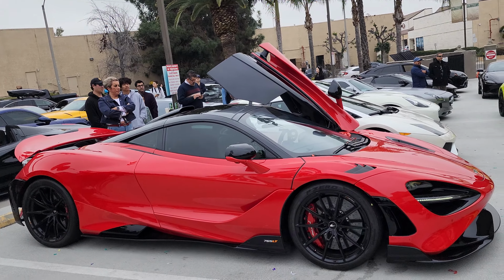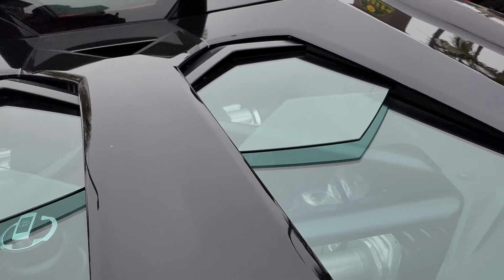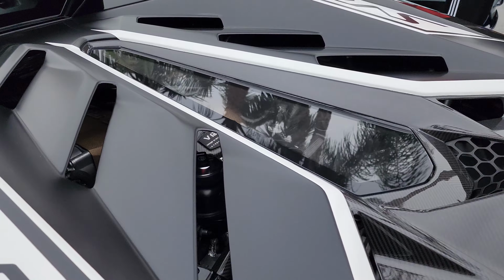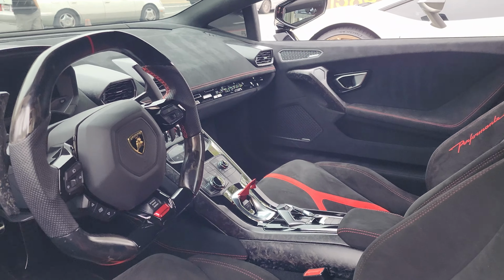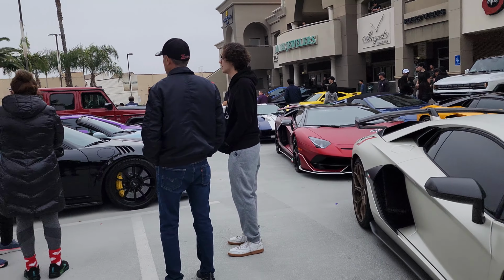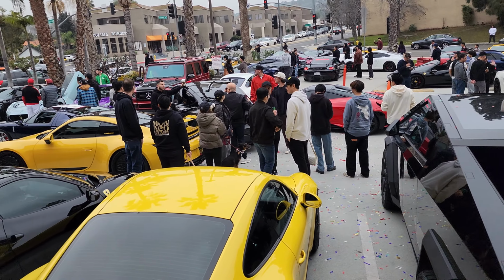Cybertruck & Exotic Cars show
In this video, we went to see the Cars and Chronos at Walnut, Ca. witness Chinese celebration the year of the Dragon. Glad to see the four customized Tesla Cybertruck close and personal and an awesome exotic sport cars.